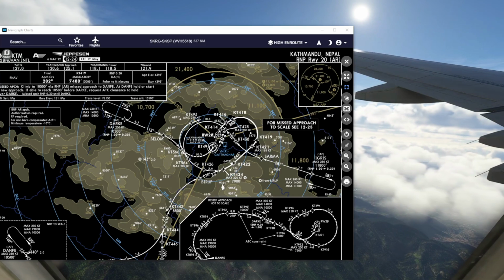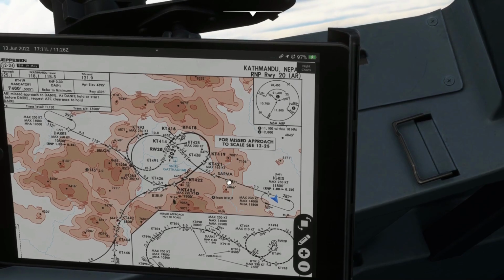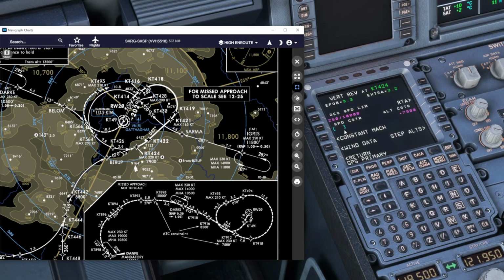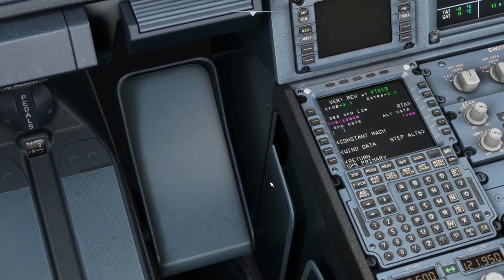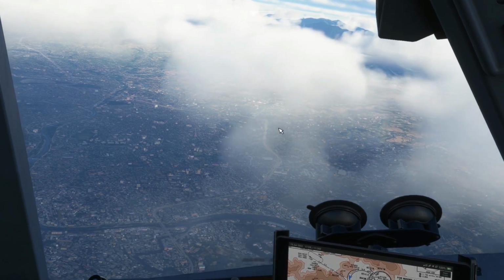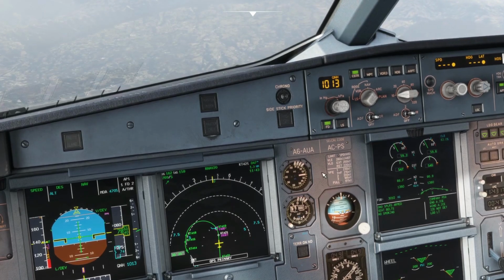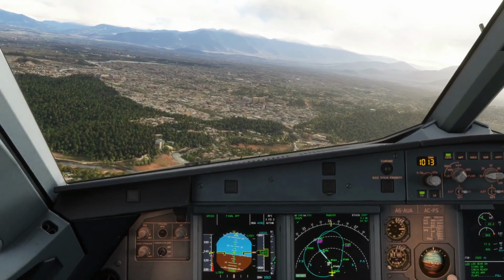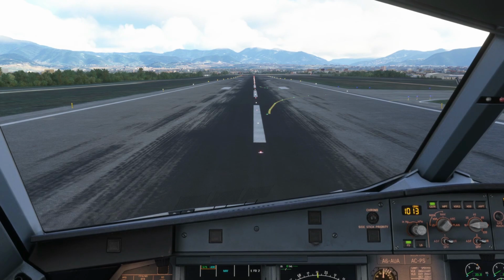Kathmandu Exciting New Approach - RNP (AR) Runway 20 | MSFS 2020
This month, NavBlue (from Airbus) have devised an new approach into Kathmandu (Nepal) airport's runway 20 which see's your circle the airport whilst descending to see you away from the terrain that has taken many lives in the past. If you have a Navigraph subscription and the latest AIRAC cycle, you'll be able to fly this approach yourself and checkout the amazing views it offers passengers and give the pilot the chance to a lovely bit of hand flying on the final part of the approach.